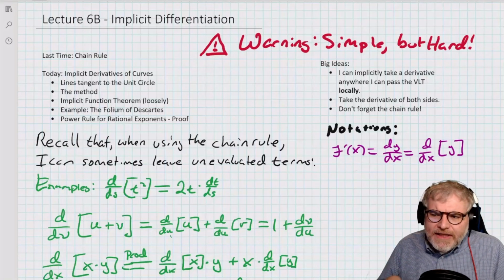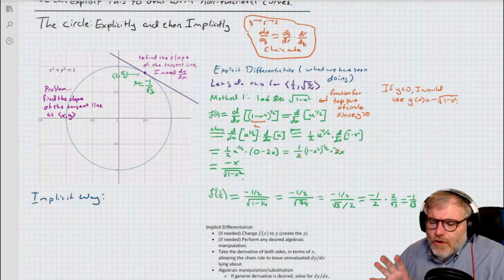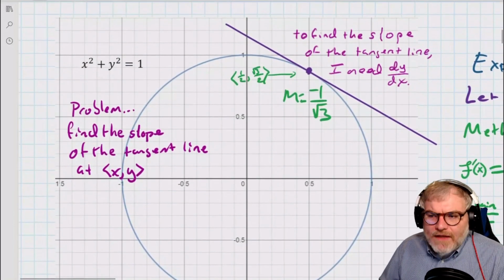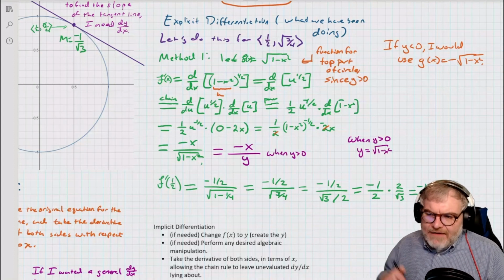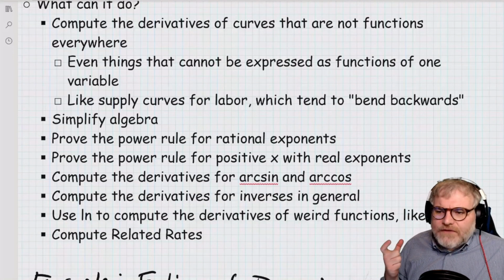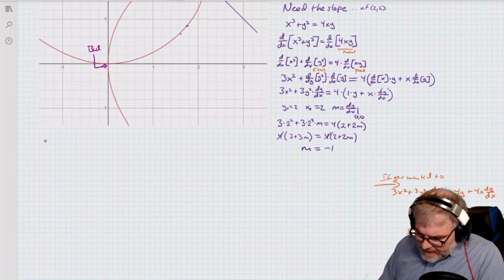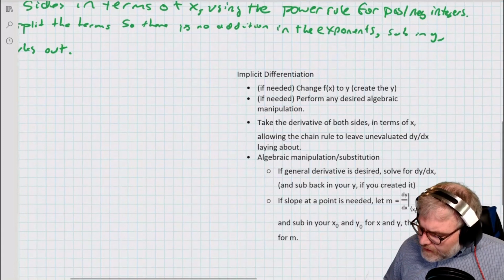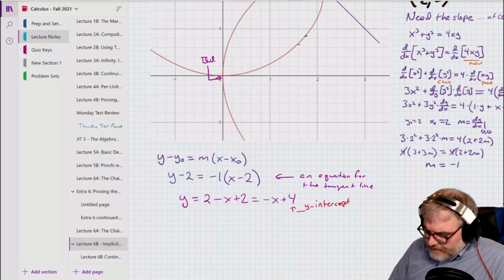Lecture 6B - Implicit Differentiation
Implicit Derivatives of Curves
 • Lines tangent to the Unit Circle
 • The method
 • Implicit Function Theorem (loosely)
 • Example: The Folium of Descartes
 • Power Rule for Rational Exponents - Proof